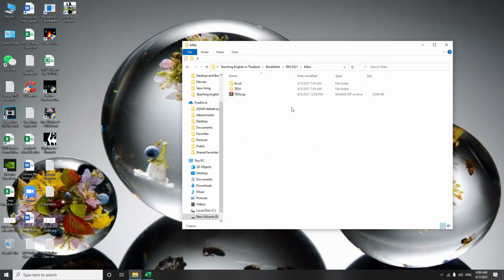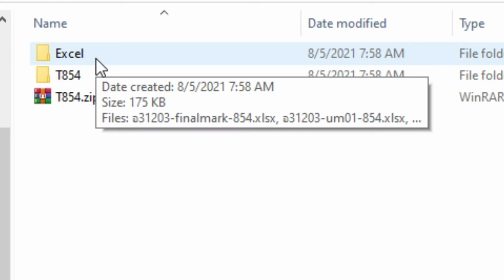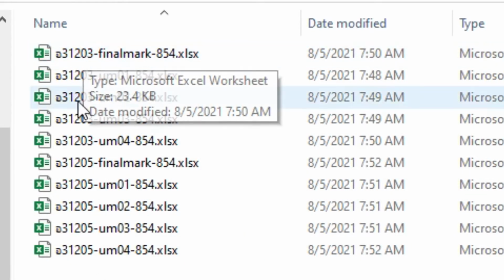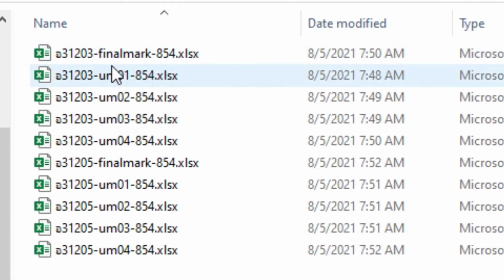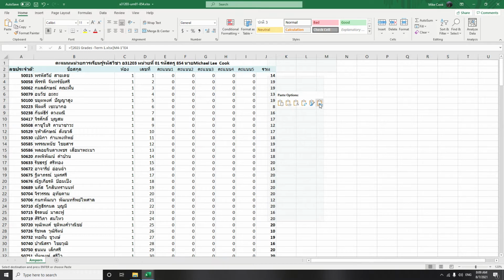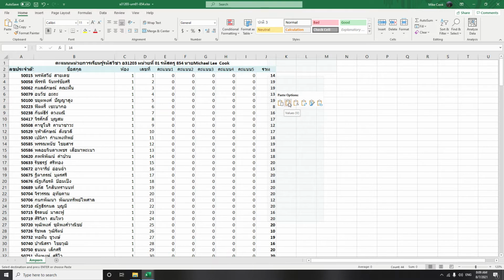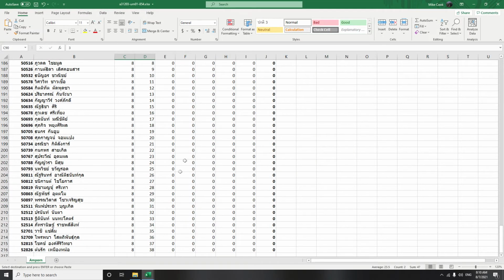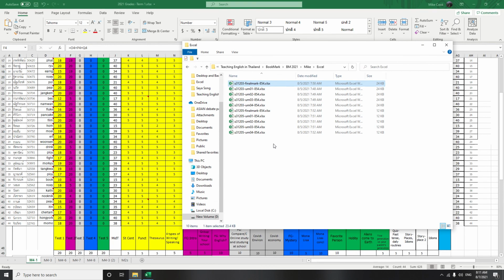Entering grades into Excel